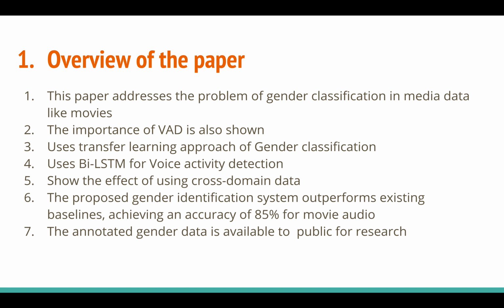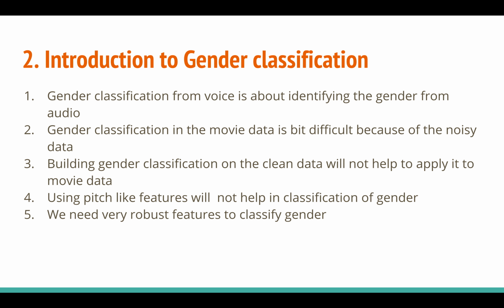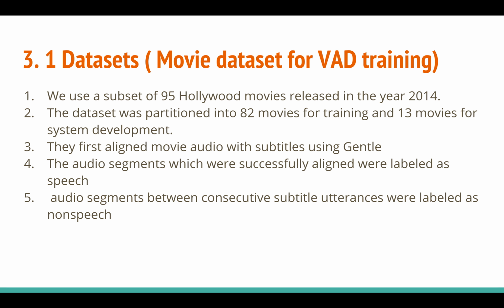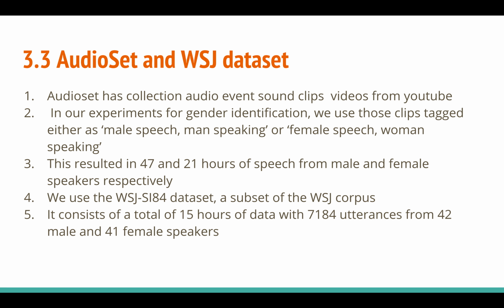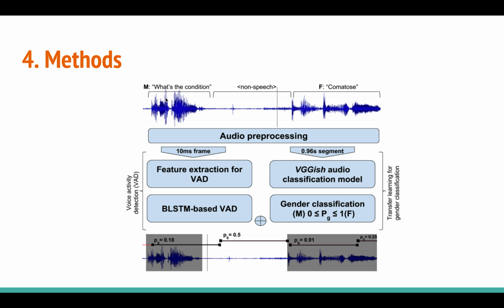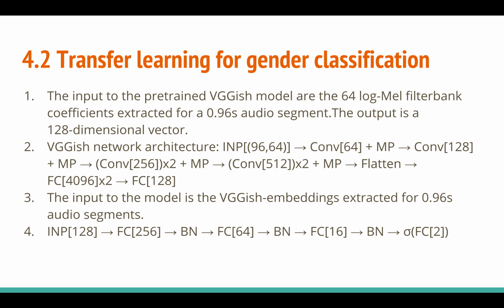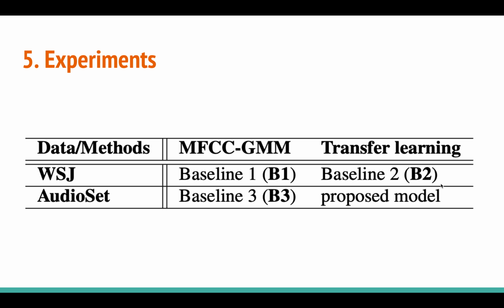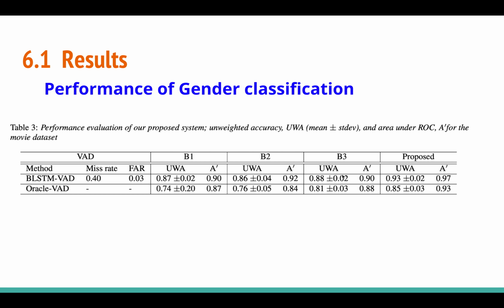Improving Gender Identification in Movie Audio using Cross-Domain Data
In this tutorial we explain the paper "Improving Gender Identification in Movie Audio using Cross-Domain Data"